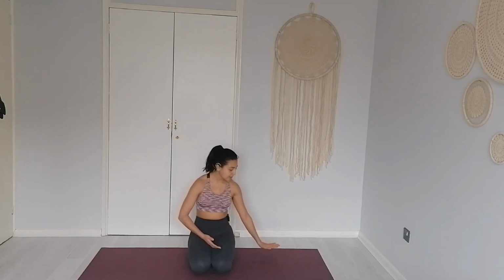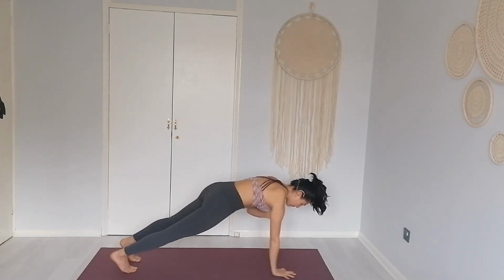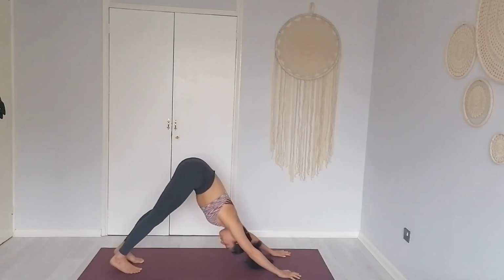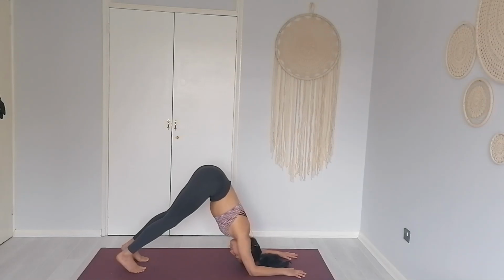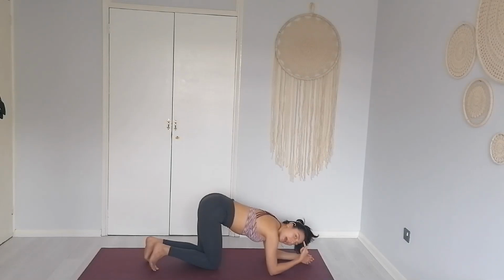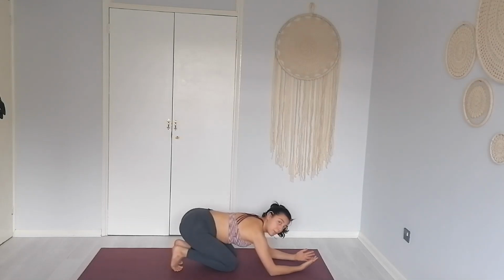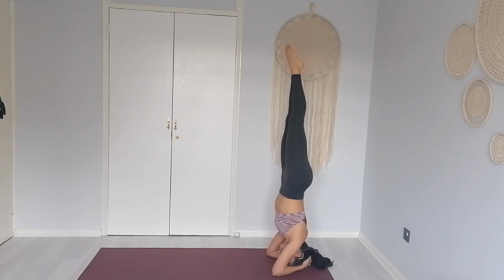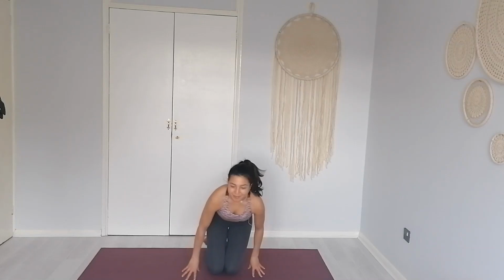DAY 27: HEADSTAND PRACTICE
Before we get into headstand we work on strengthening our core and shoulders, as well as stretching out our hamstrings. Then we move onto a step-by-step breakdown of how to get into a headstand, what to focus on when you're holding your headstand and finally how to come down with control.

Let me know if you gave it a go and more importantly if you enjoyed it!